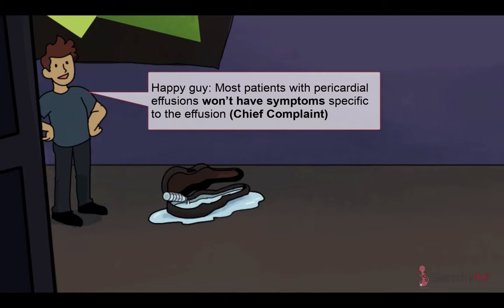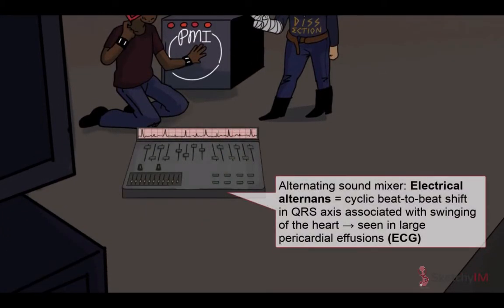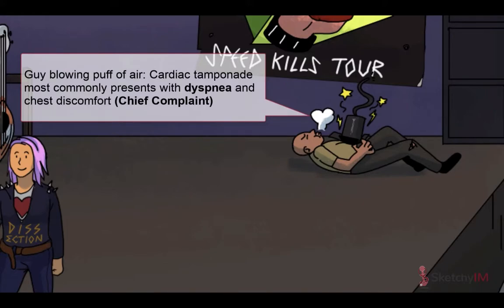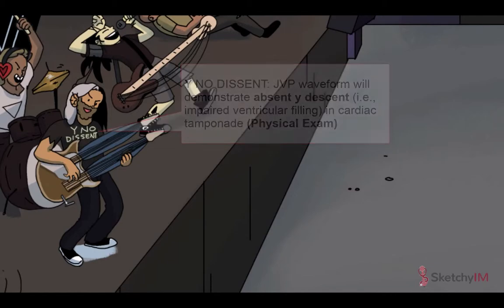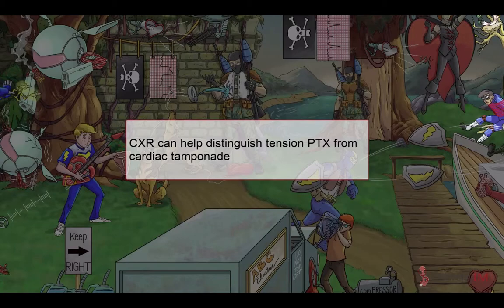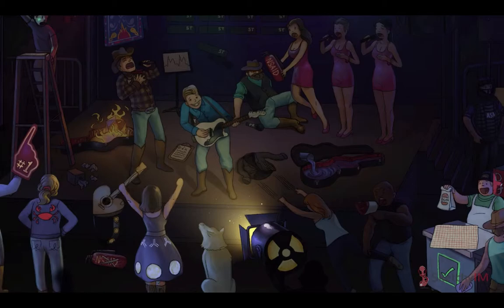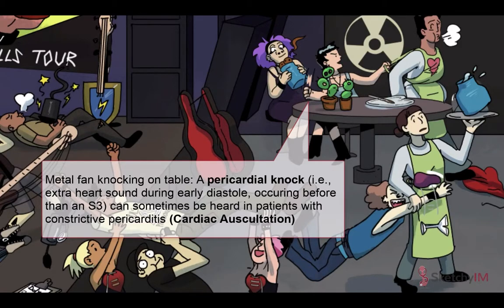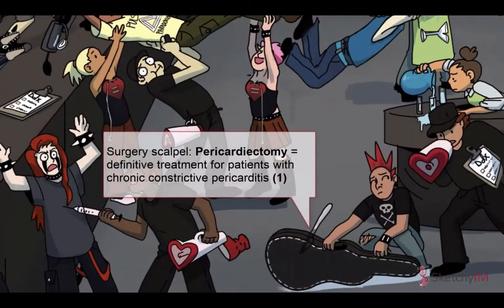PERICARDIAL EFFUSION, CARDIAC TAMPONADE, CONSTRICTIVE PERICARDITIS